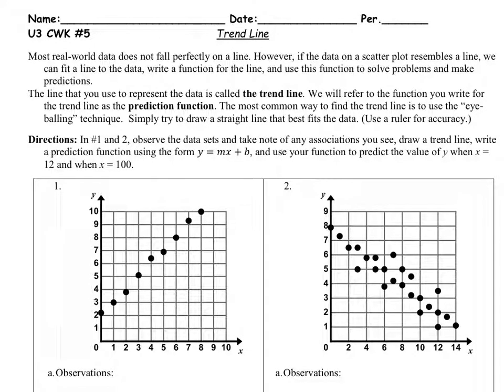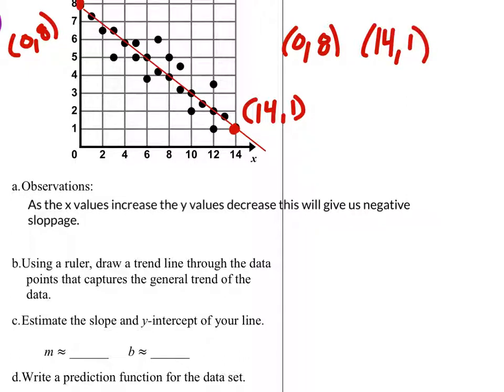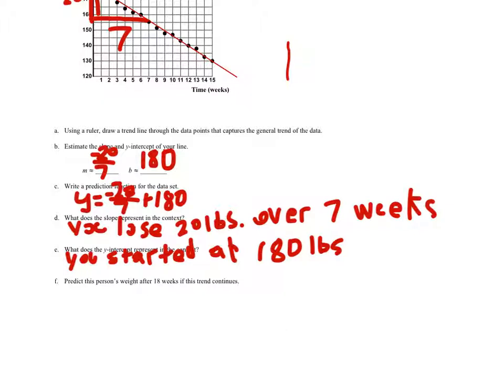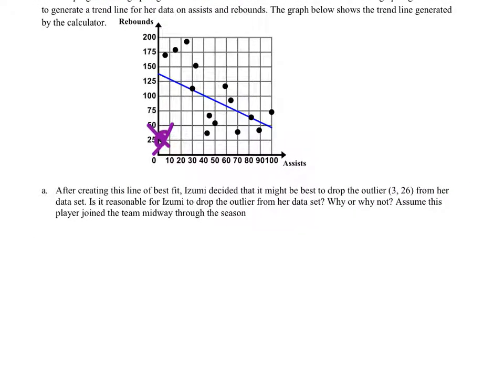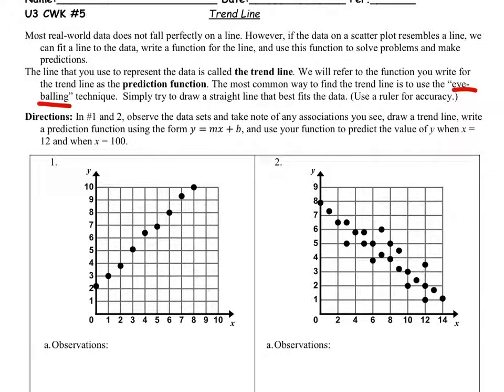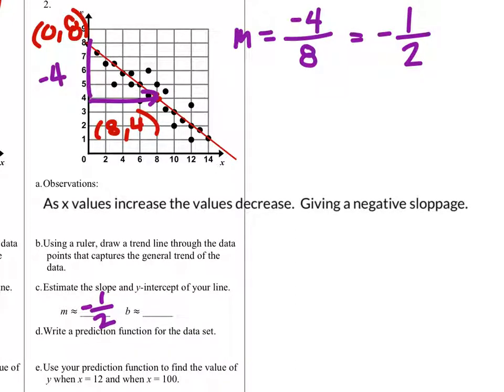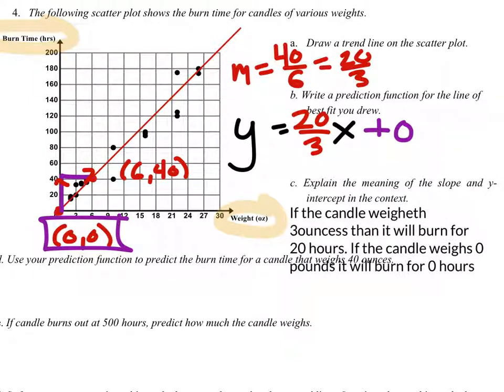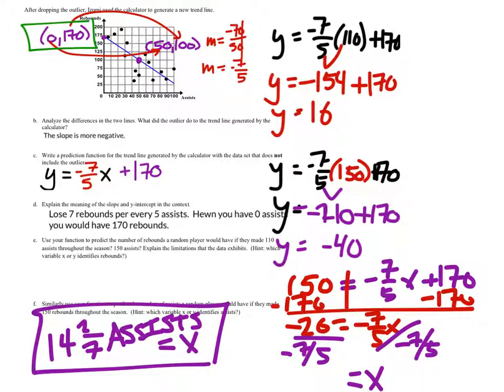Writing Linear Equations with Trend Lines (Line of Best Fit): 8th Grade Unit 3 Lesson 5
This lesson covered how to plot ordered pairs from a set of data and graph a line of best fit (trend line) by "eyeballing" how the line should represent the data.  We also covered how to write the equation of the line drawn and how to determine what the slope and y-intercept represent in the problem.